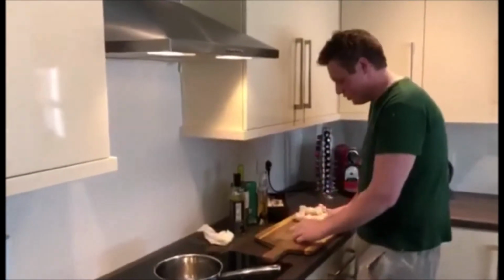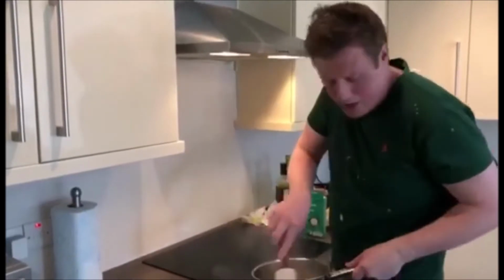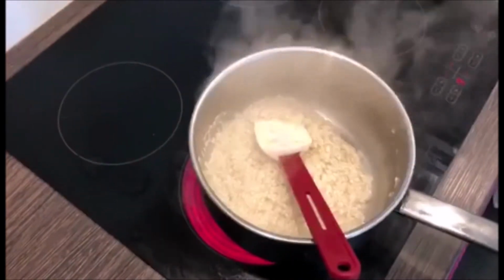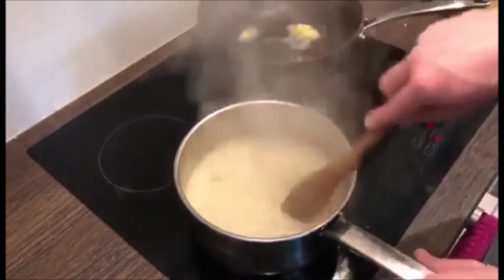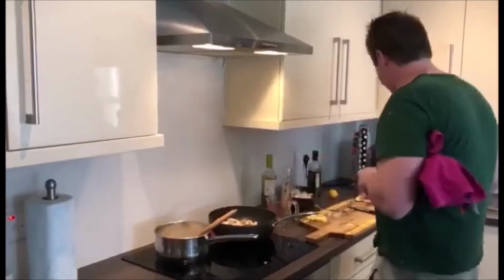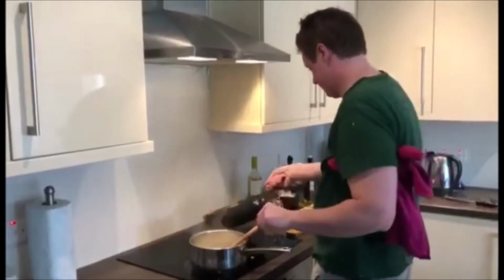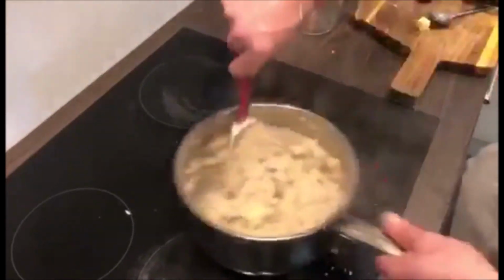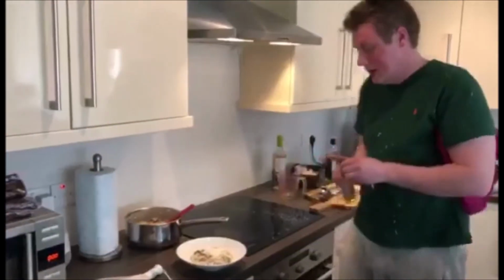Mushroom & truffle oil risotto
Join chef Daniel Harvey in making a mushroom & truffle oil risotto